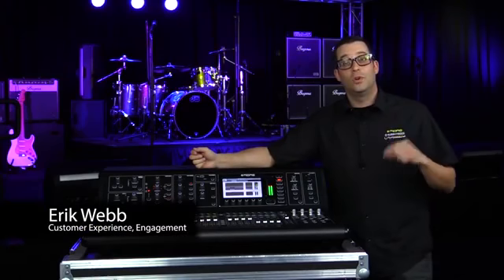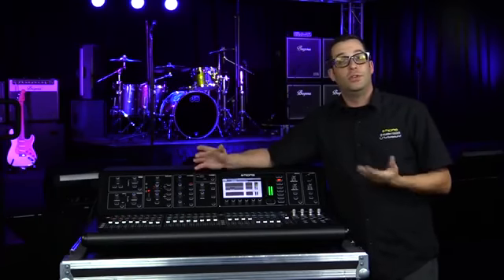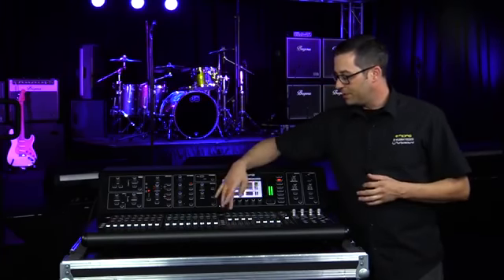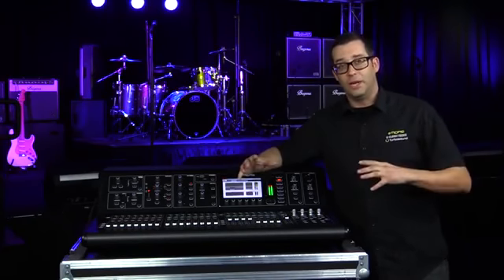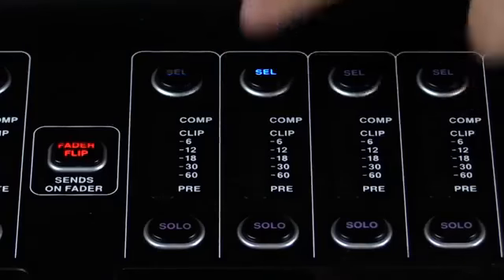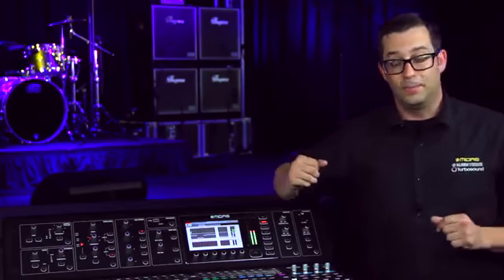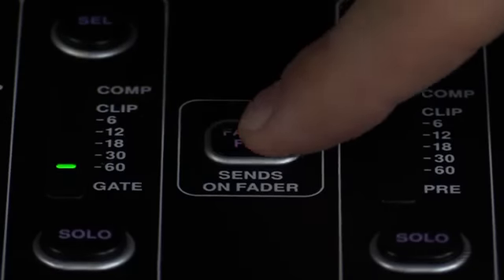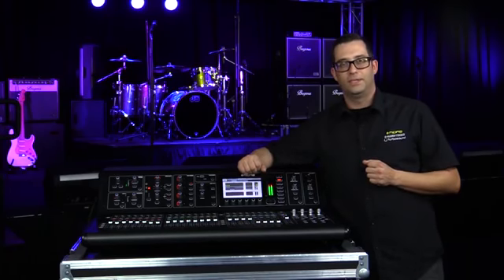MIDAS M32 Quick Tips Fader Flip